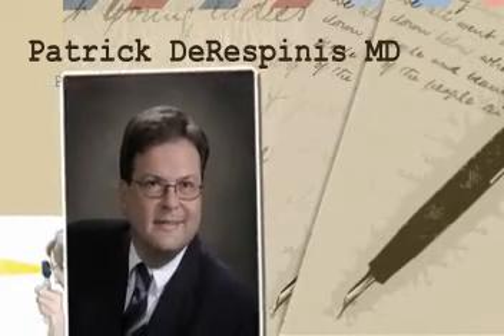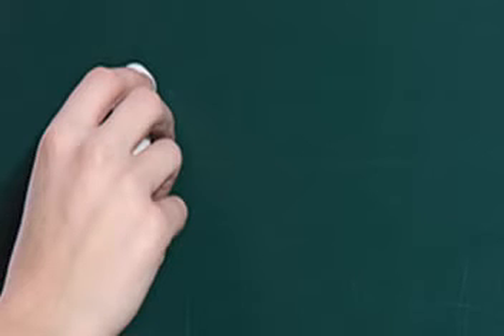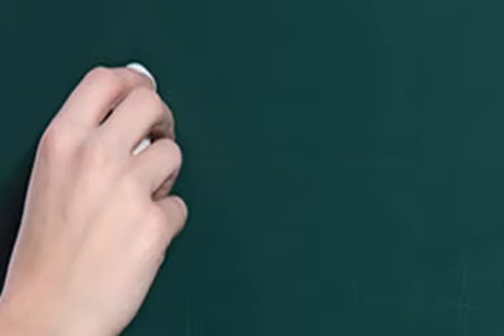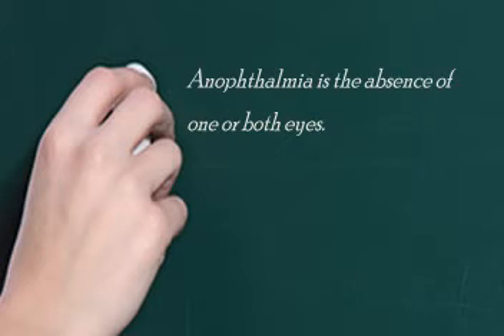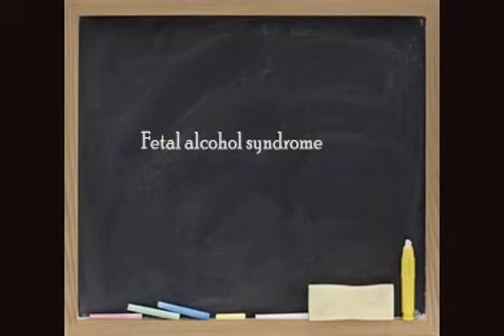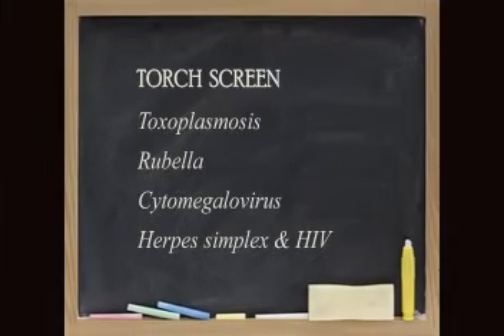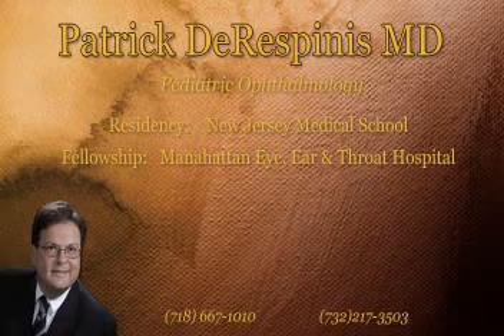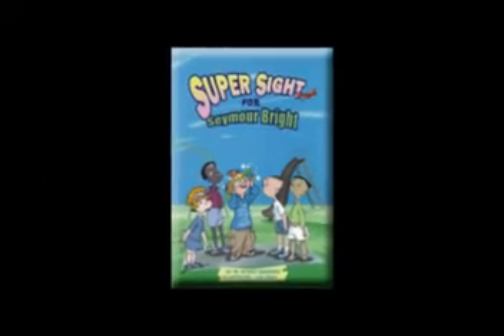Anophthalmia and Microphthalmia